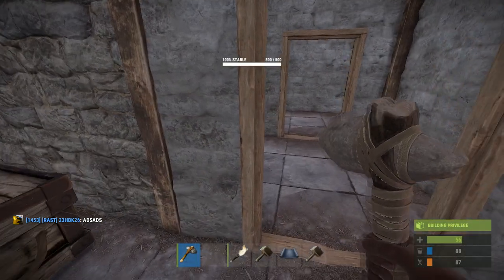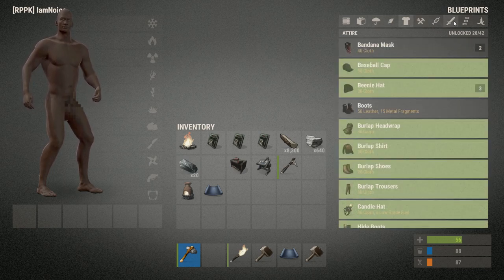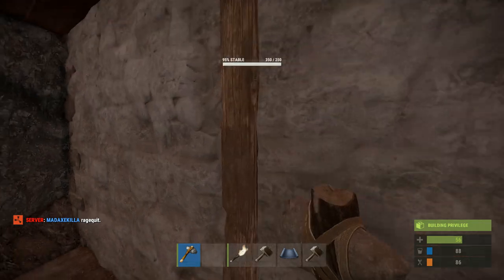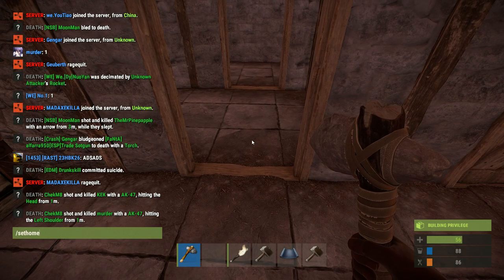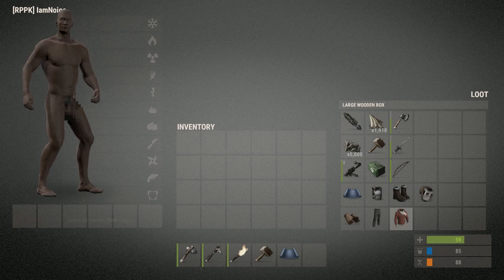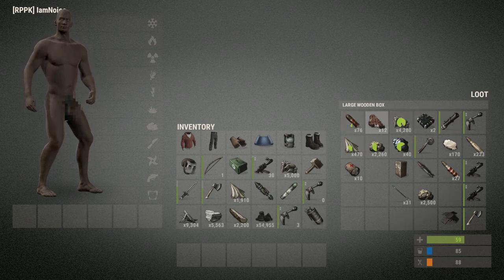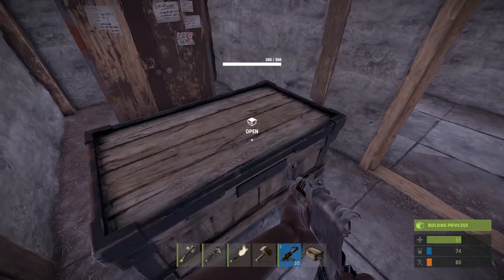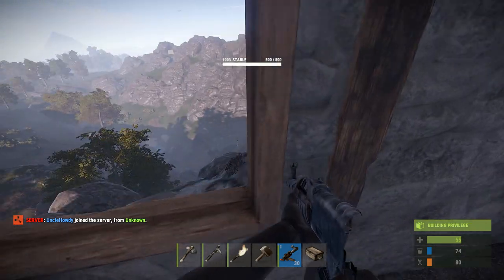How To Move Your House In Rust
Its cool to setup near a rad town in order to get looted but if you stay there too long, you'll regret it. Enjoy!!!